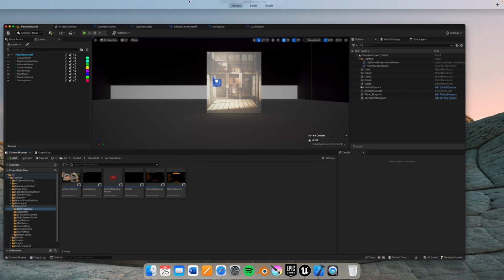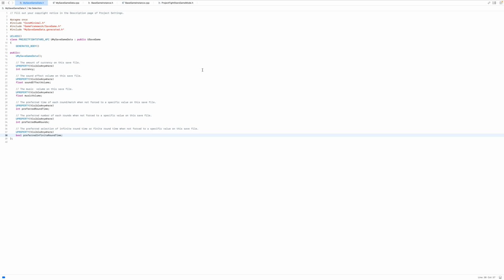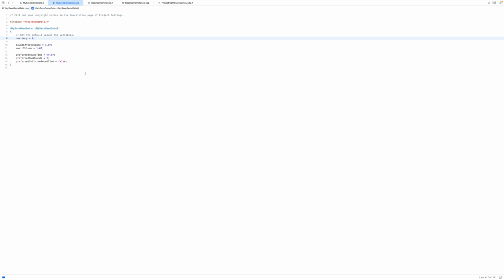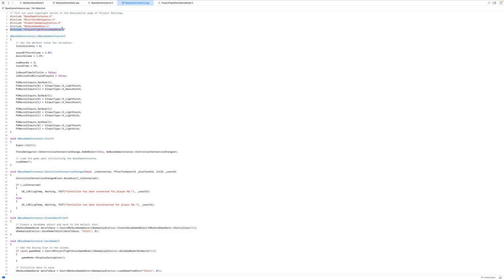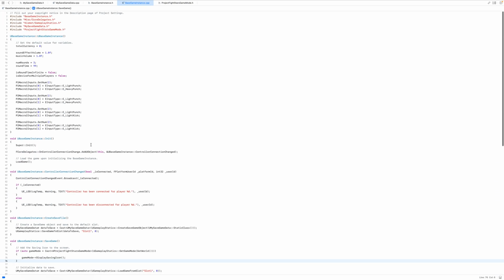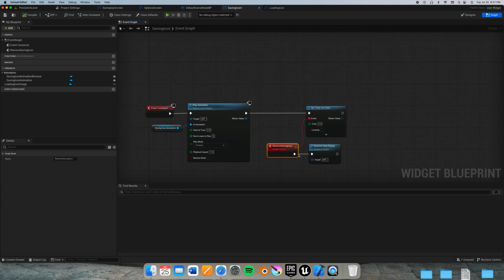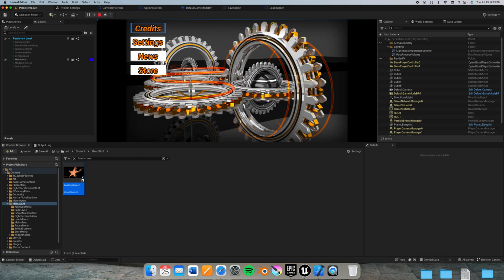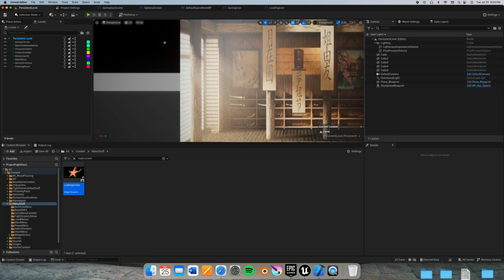The Funlog Files: 2 Saving, 2 Loading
This video sees me adding improvements to the Saving and Loading. This included saving out all player settings; adding a Saving icon to the UI to let players know when the game was saving; and improving data management for saving and loading. A mix of C++ code and Blueprint visual scripting was used at the time, and a save icon widget that appears when data is saving. Saving game data is pretty dang important, and I'm glad to live in a world where we can save our game without keeping the console on or using complex passwords. I recorded this video back on July 25th of 2023, which was an ok week of me trying to breathe through some stuff.